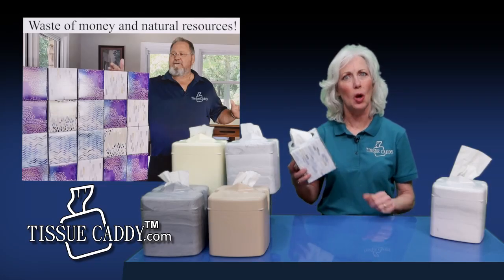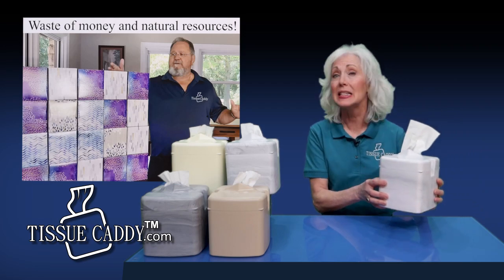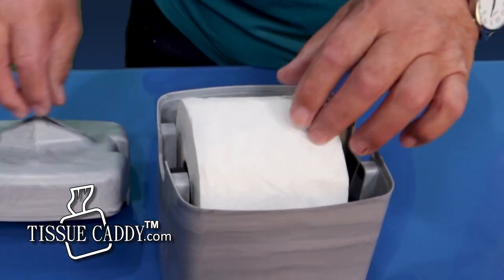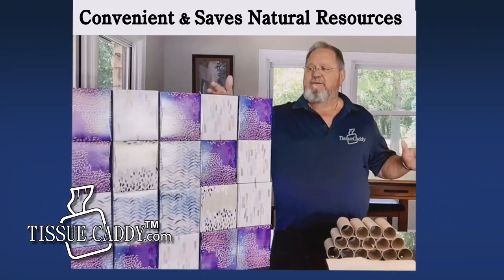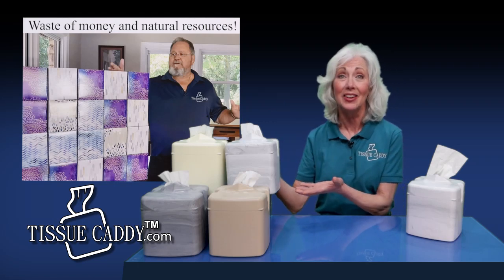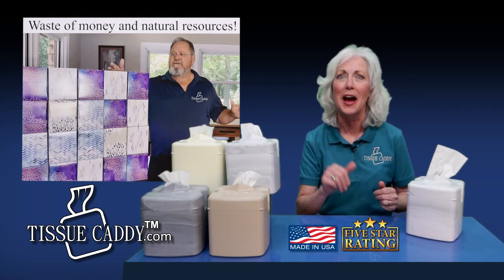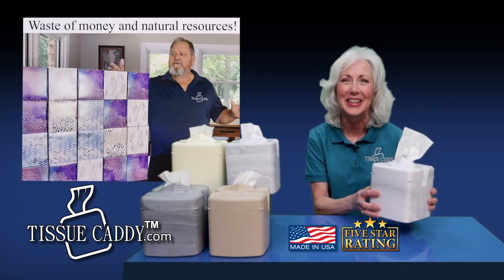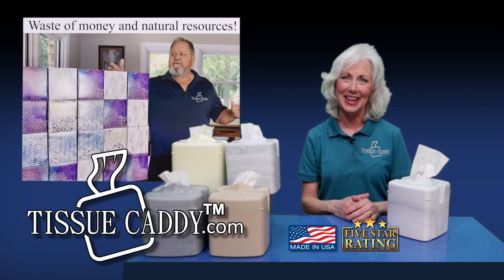Tissue Caddy 2023 Image 2 Revised